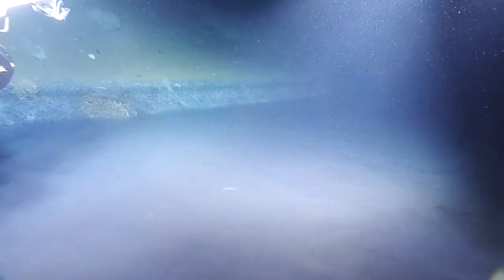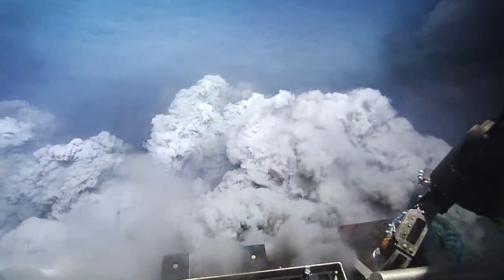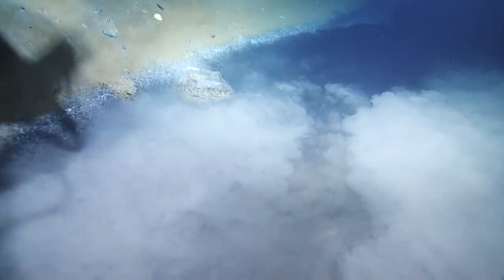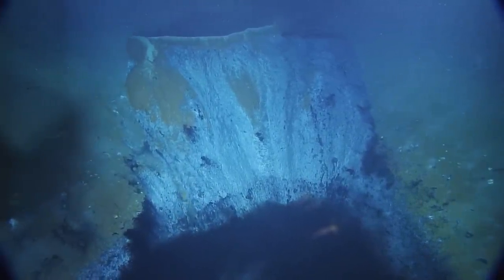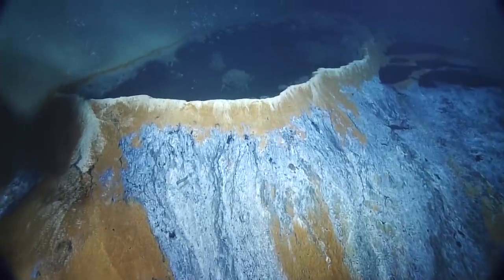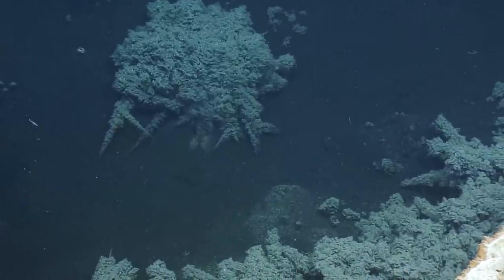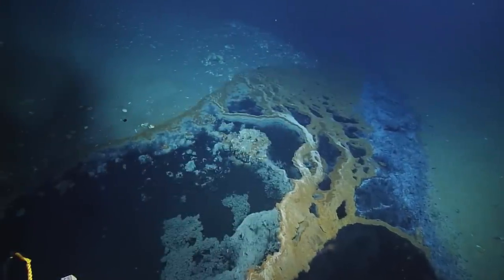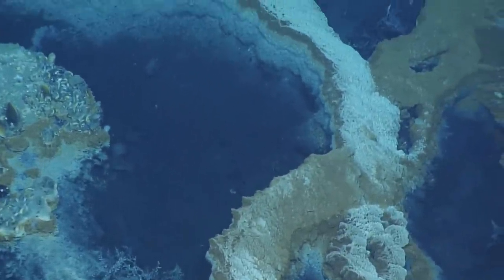Brine Pool Formation | Nautilus Live